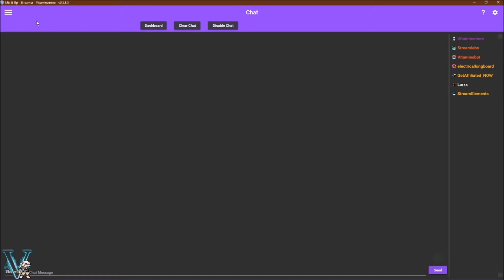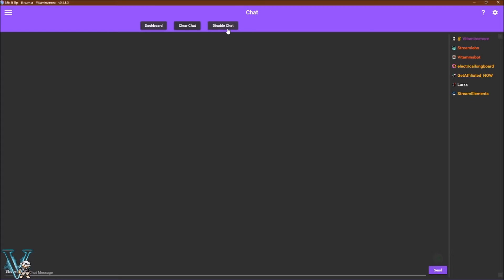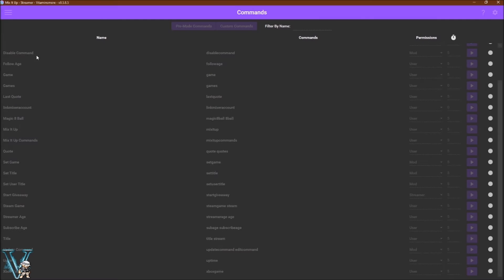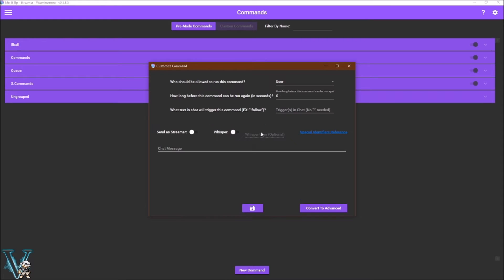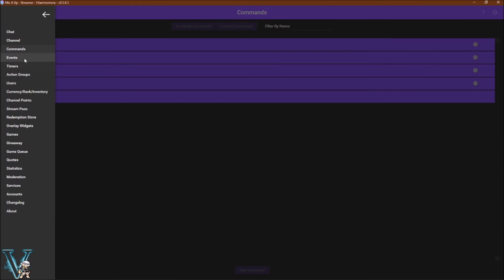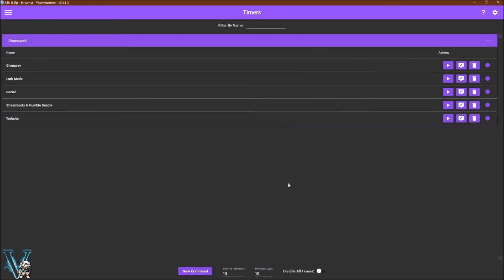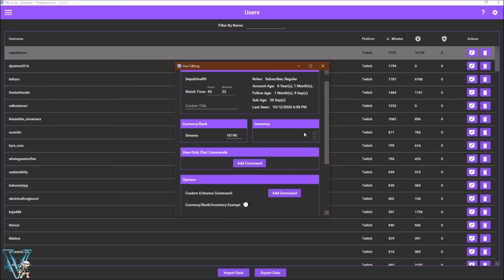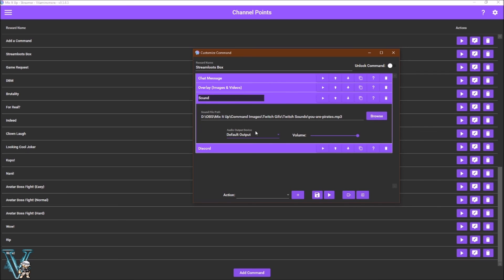Mix It Up: Triple Bar Intro Part 1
Greetings Everyone, I'm Vitaminsmore.
I found YouTube lacking for videos about Mix it Up, so I decided to create some myself. I wanted to help those with any questions and concerns that I'm still learning this program and would like to share what I have learned.